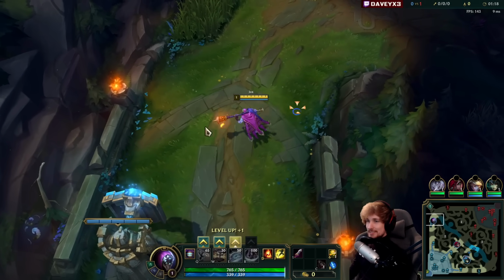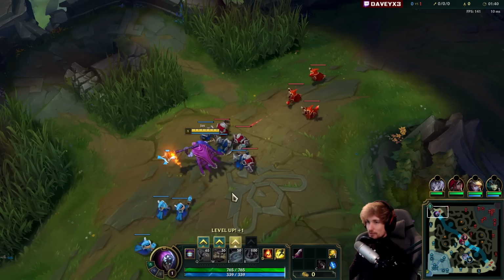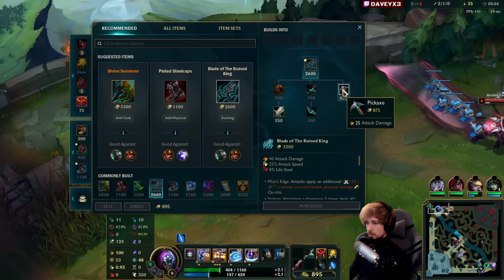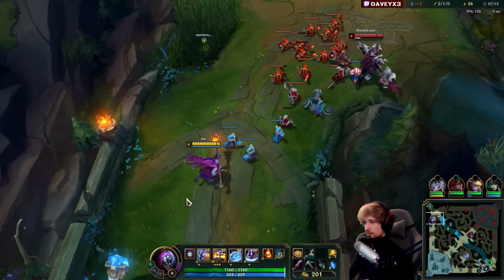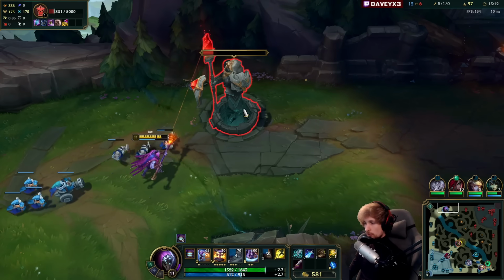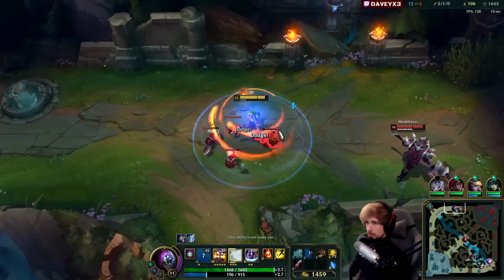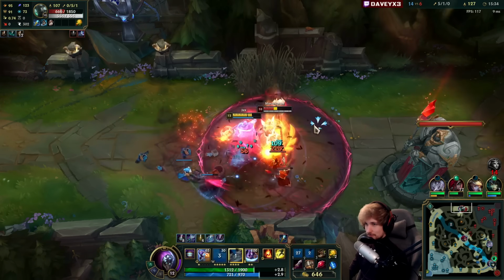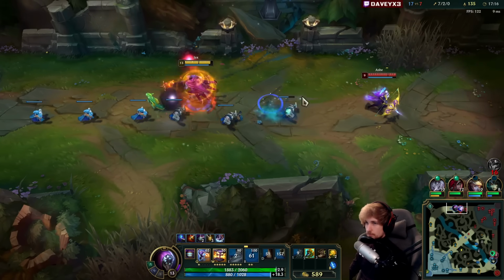JAX TOP IS UNSTOPPABLE AND THIS VIDEO PROVES IT (NEW META) - S13 JAX GAMEPLAY! (Season 13 Jax Guide)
League of Legends Season 13 Jax Toplane Gameplay Guide!

Season 13 Jax Runes:
Explained at beginning of the video.

Season 13 Jax Build:
(blade - divine - wits end - deaths dance - guardian angel)
[Concepts of this video + Information + Everything you can find on my Channel]:
I'm a Challenger Top Main. Been challenger since S7/S8/S9/S10 & Season 11 and peaked 1109 LP at most. and I upload new video's everyday!